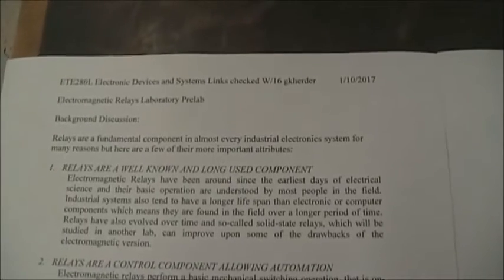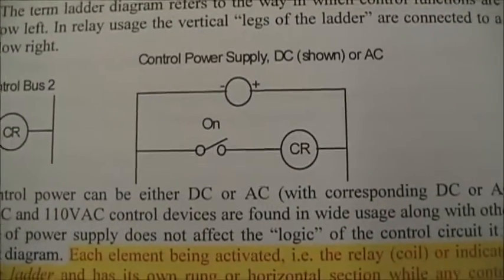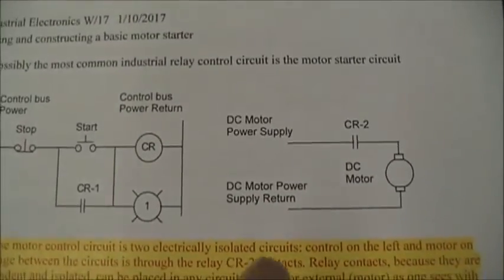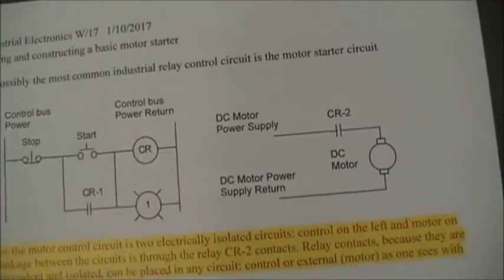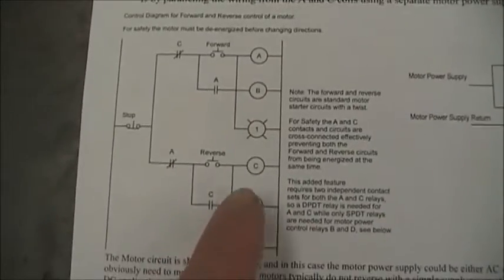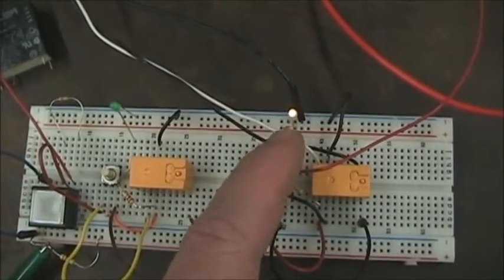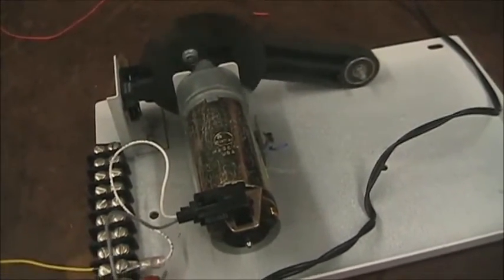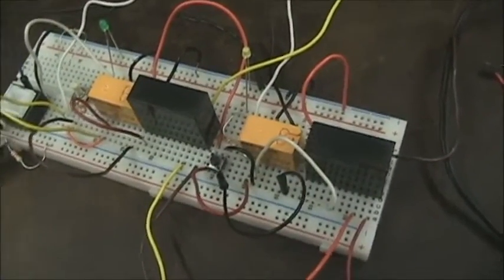Update Motor control with relays1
ETE280 Lab